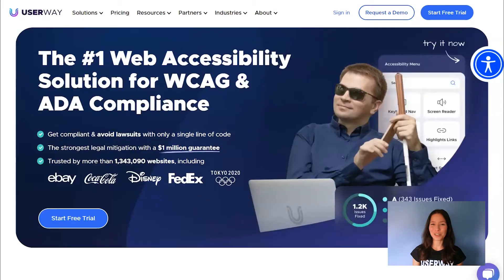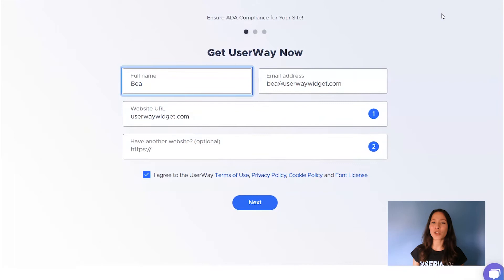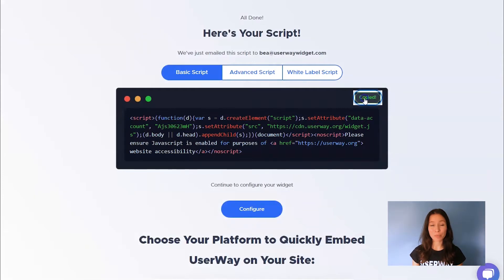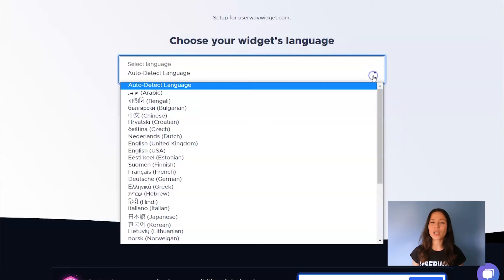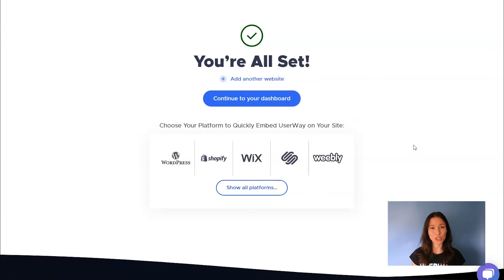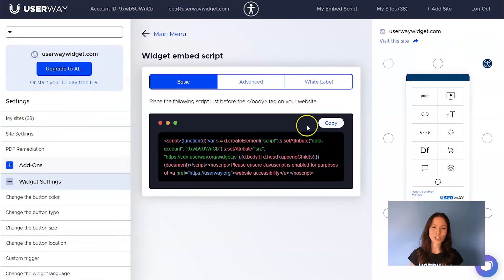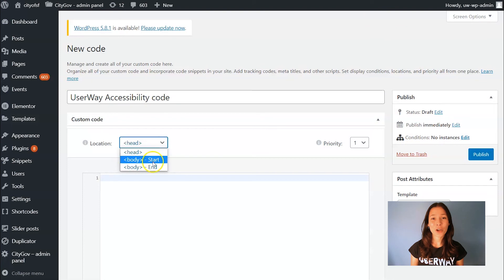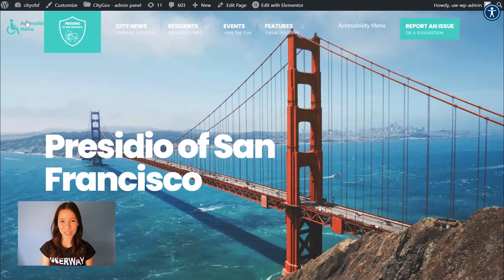Elementor-WordPress Accessibility - UserWay Installation Guide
Elementor Accessibility - UserWay Installation Guide
This brief tutorial will show you how to manually install UserWay's Accessibility Widget on your Wordpress site.